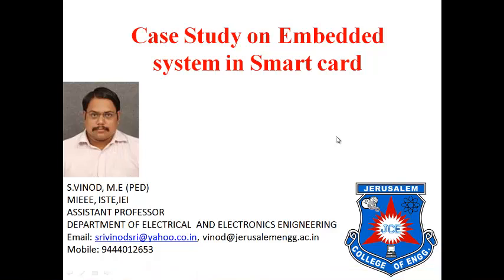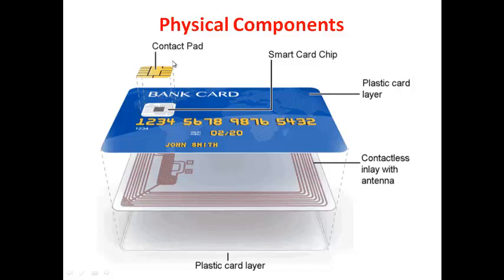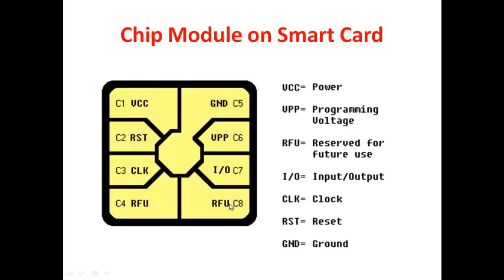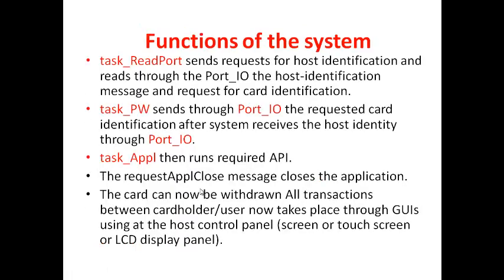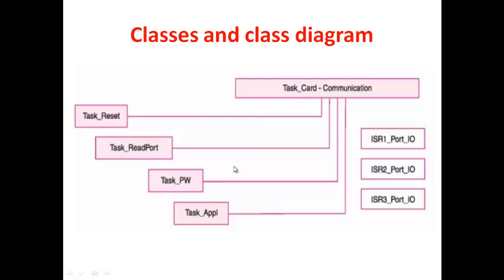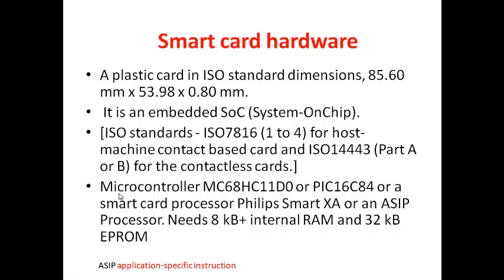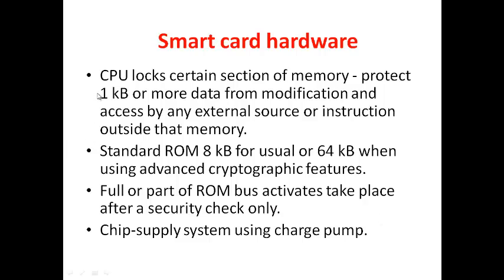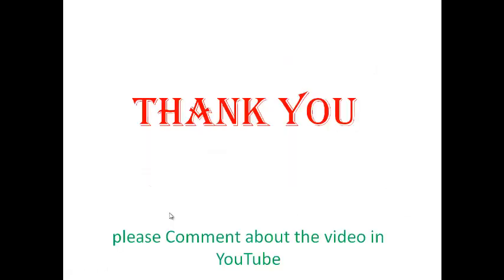Case Study on Embedded system in Smart card